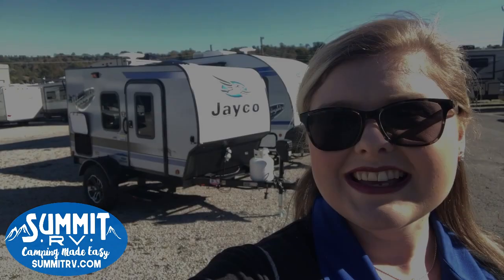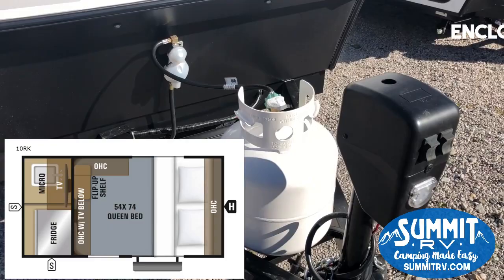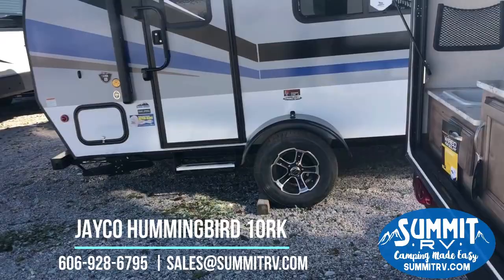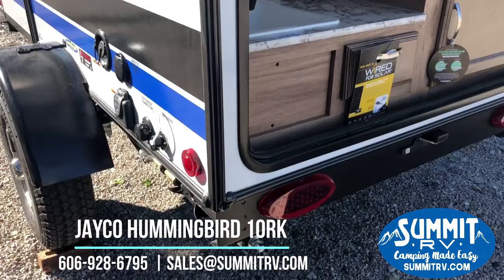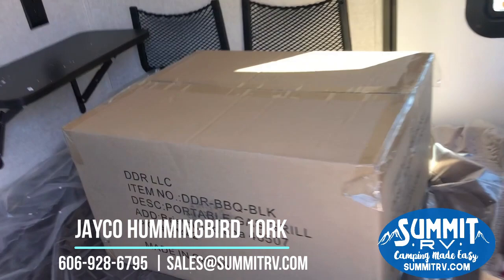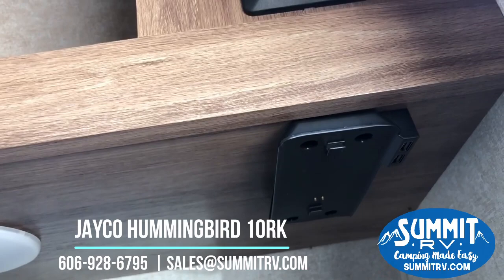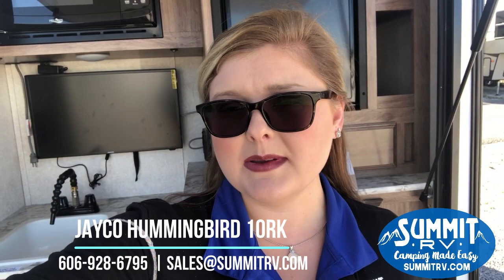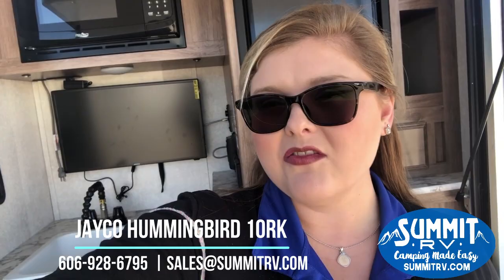2019 Jayco Hummingbird 10RK Travel Trailer at Summit RV in Ashland, KY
Jayco Hummingbird travel trailer 10RK highlights:

Exterior LED Lighting
(2) Marine Grade Exterior Speakers
Aerodynamic, Round Profile
Jayco Exclusive Simmons mattress

Image the flexibility of being able to camp anywhere and at anytime. Now you can easily do so with this Jayco Hummingbird 10RK travel trailer. After you are done playing outdoors then come relax on the queen bed. The kitchen are is located outside along the rear of this model. Also outside you will enjoy exterior LED lighting and (2) marine grade exterior speakers.

With any Jayco Hummingbird you can easily load up your family, your camping gear, and enjoy your next vacation in comfort. Along the exterior you will find an aerodynamic, rounded profile with front and rear black diamond plating, a one-piece fiberglass roof, plus a Norco frame with integrated A-frame. Inside each model you can store plenty of items in the drawers which feature a ball-bearing drawer glides with a 75-lb. capacity. You will also find wall-to-wall Beauflor vinyl flooring, and a Jayco exclusive Simmons mattress with bedspread and pillows, plus so much more!\

Additional Included Options:
8K BTU Side Mount A/C
Exterior Grill